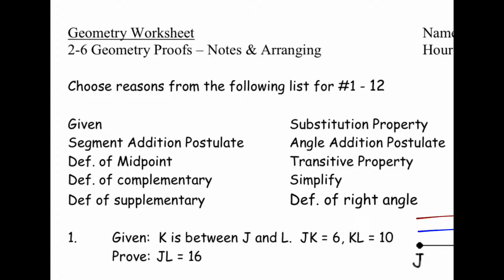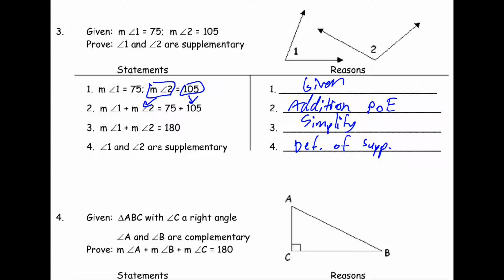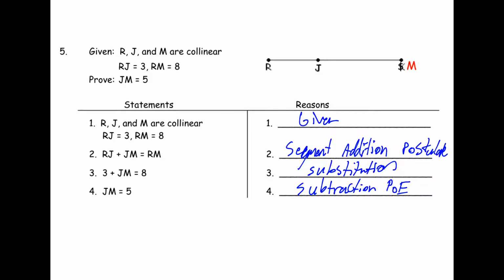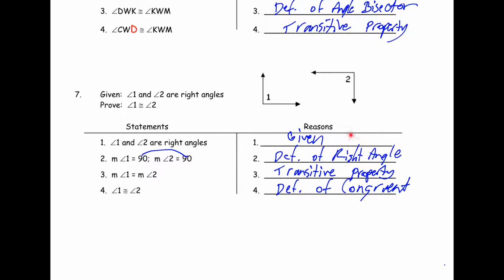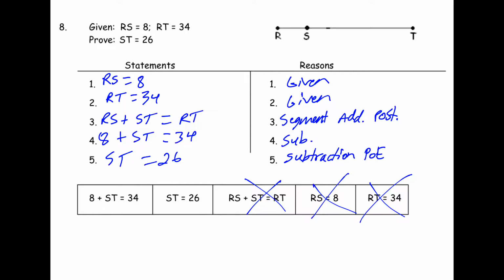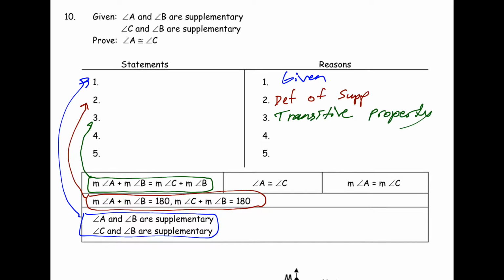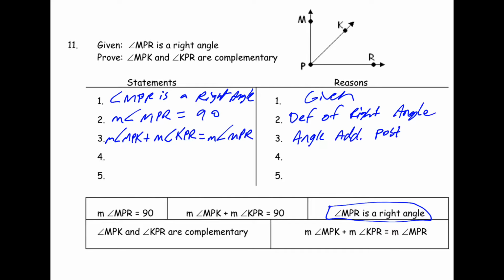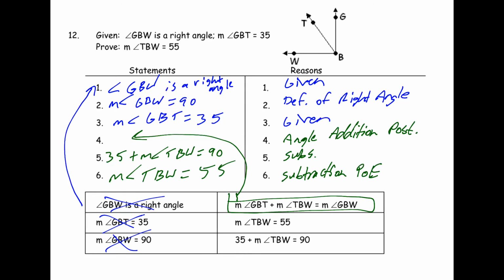2.6 Geometry Proofs